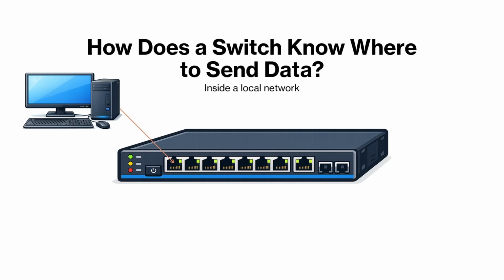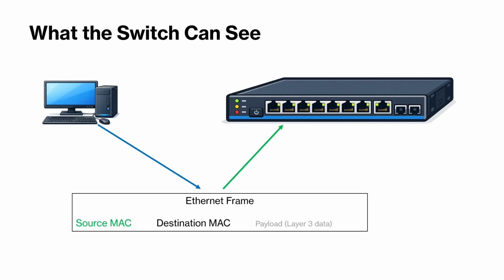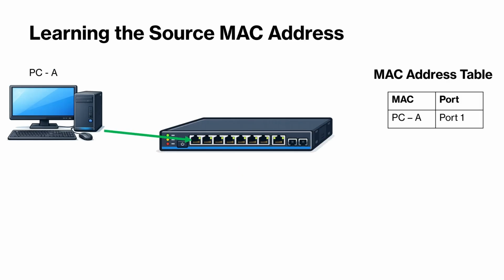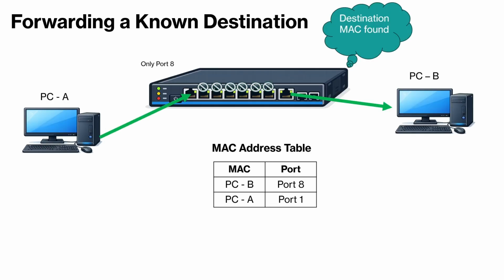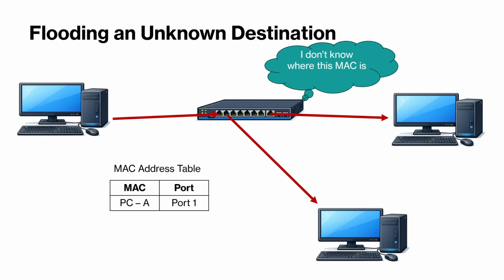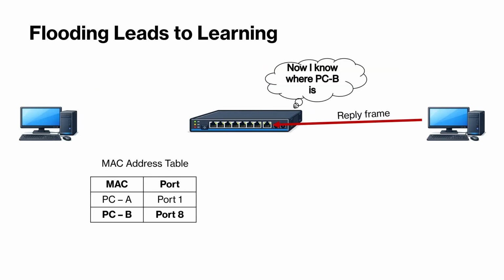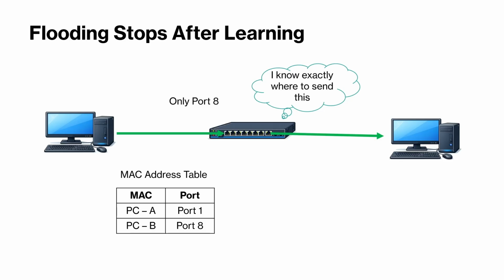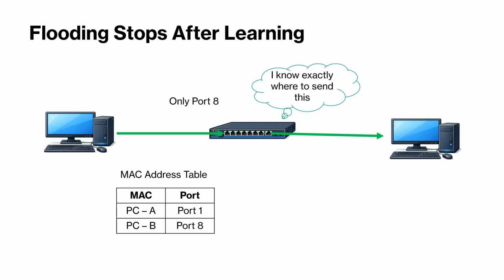How Ethernet Switching Works – MAC Addresses, Learning & Flooding (CCNA 2)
In this video, we explain how Ethernet switching works at a fundamental level.

You’ll learn what an Ethernet switch does, how MAC addresses are used, and how switches decide whether to forward or flood frames. We also break down how a switch builds its MAC address table through the learning process, using simple explanations and visual diagrams.

This video focuses on basic Layer 2 switching concepts and does NOT cover VLANs or advanced switching features. It is designed to give you a solid foundation before moving on to more complex topics.

Topics covered:
- What an Ethernet switch does
- MAC addresses and Layer 2 communication
- How a switch learns MAC addresses
- MAC address tables (CAM tables)
- Flooding vs forwarding